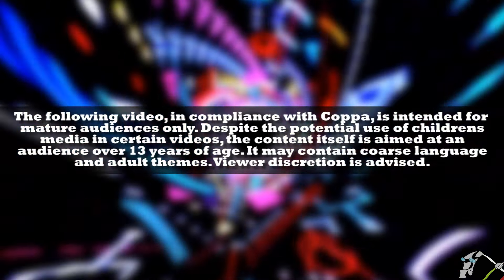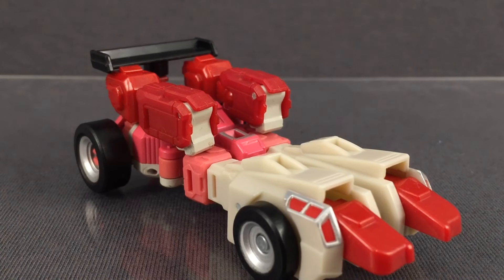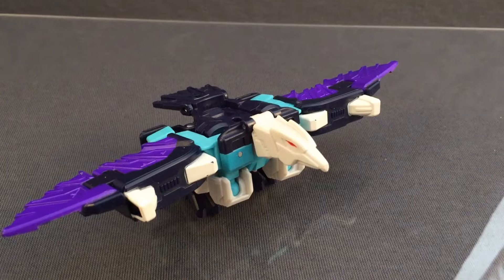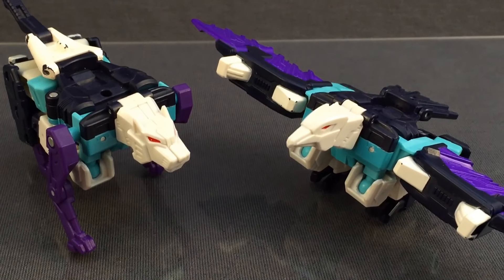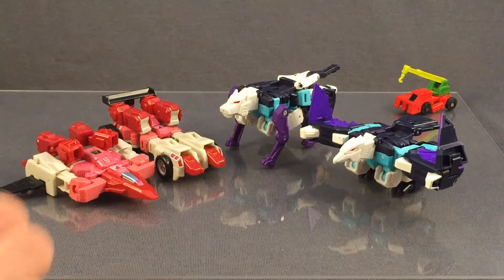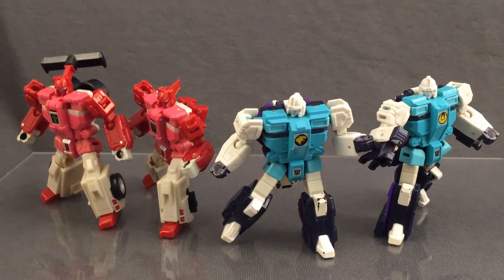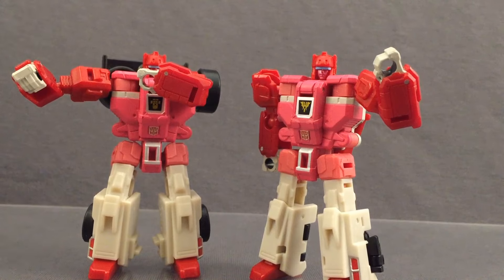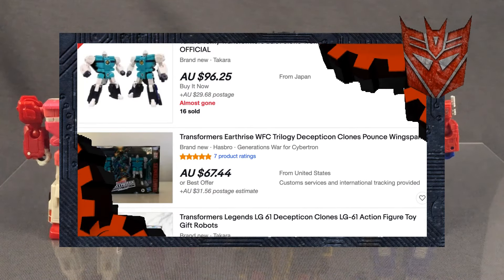Takara LG-58/LG-61 Clones (Pounce, Wingspan, Fastlane & Cloudraker) | Doctor Lockdown Reviews 96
Four times the fun or four times the pain?

Intro: (0:00)
Vehicle Modes: (1:05)
Transformations: (10:22)
Robot Modes: (13:11)
Final Thoughts: (19:42)